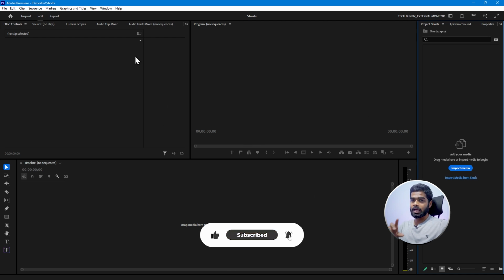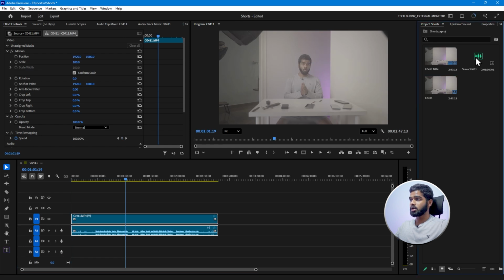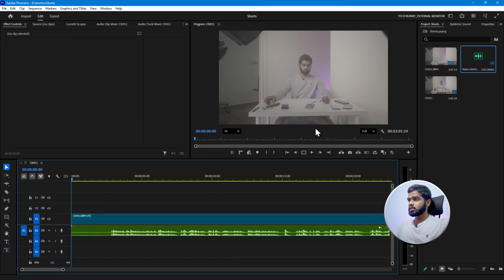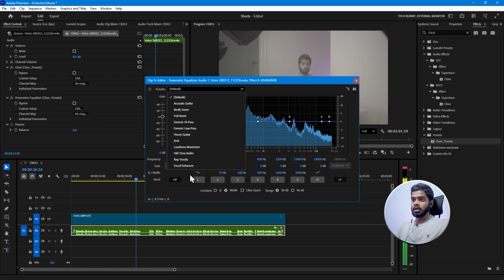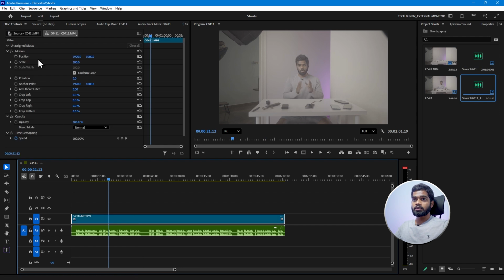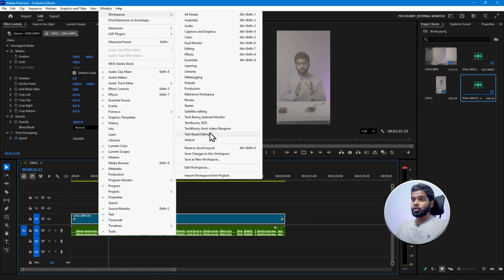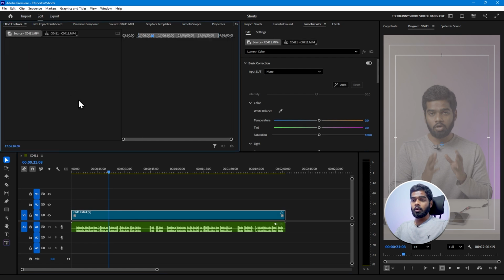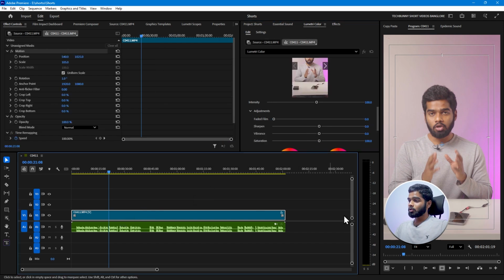How to Edit YouTube Shorts in Adobe Premiere Pro? (Beginner Friendly & My Workflow)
In this video, you will learn how to edit YouTube Shorts in Premiere Pro step-by-step for beginners. I’ll show the easiest workflow to create vertical Shorts, add captions, cut clips faster, and export perfectly for YouTube. If you're new to video editing, this guide will help you start creating viral Shorts easily.